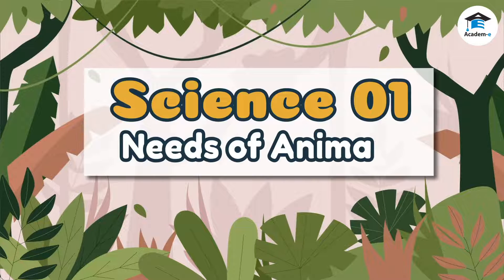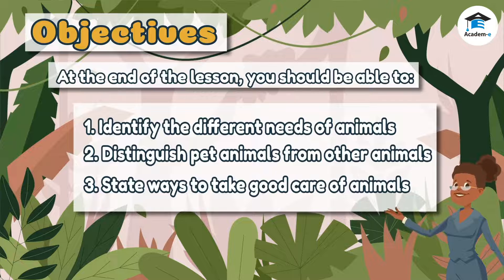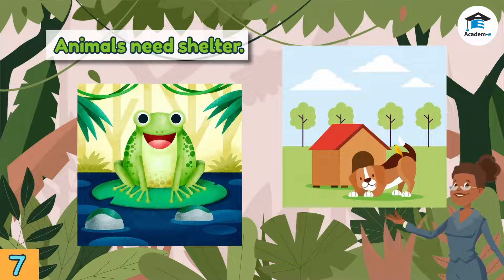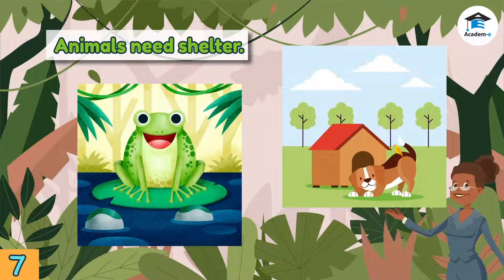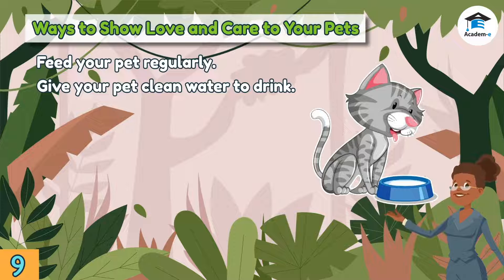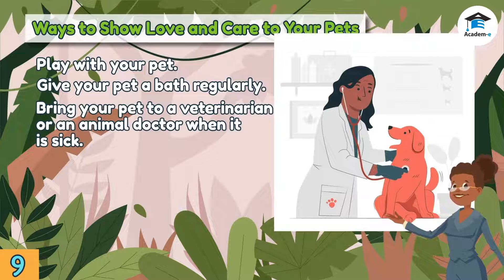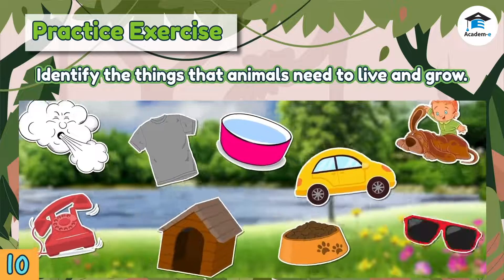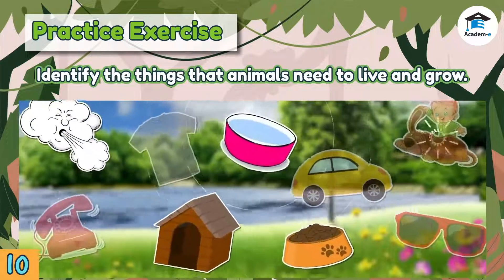SCIENCE1L15: Needs of Animals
OBJECTIVES
 Identify the different needs of animals
 Distinguish pet animals from other animals
 State ways to take good care of animals

LESSON PREREQUISITES
Animal Habitats
Animals and Their Young

LESSON PROPER
Like people, animals have different need to live, grow, and stay healthy.

Animals Need Food

Animals need food. Food gives them energy that makes them strong and healthy.
Some animals like goat, cow, carabao, horse, rabbit, and giraffe eat grass and other plants.
Some animals like dog, cat, lion, tiger, and snake eat meat of other animals.
Some animals eat both plants and other animals.

Animals Need Water
Animals need clean water to drink. Water refreshes them and keeps them alive

Animals Need Fresh and Clean Air

Animals need to breathe fresh and clean air. Dirty air can make them sick.

Animals Need Shelter

Animals need shelter. Shelters protect animals from the rain and the heat of the sun. They also protect animals against an attack from other animals.

Animals Need Love and Care

Some animals live with people in their homes. These animals are called pets. Pets need love and care.

Ways to Show Love and Care to Pets

Feed your pet regularly.
Give your pet clean water to drink.
Clean your pet’s shelter regularly.
Play with your pet.
Give your pet a bath regularly.
Bring your pet to a veterinarian or an animal doctor when it is sick.